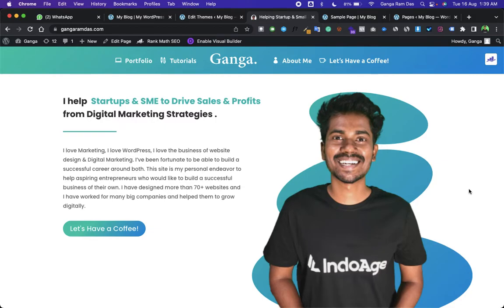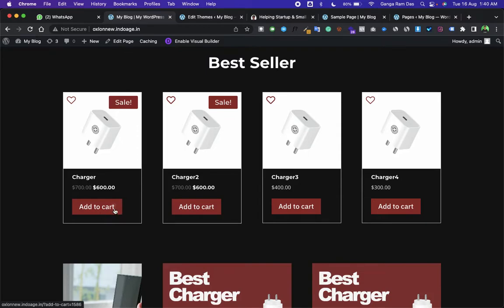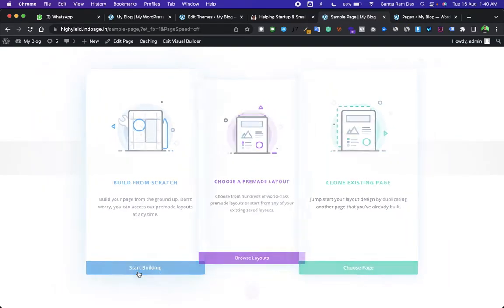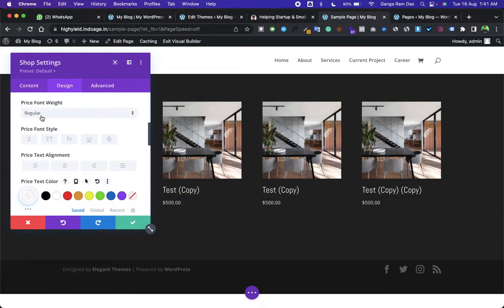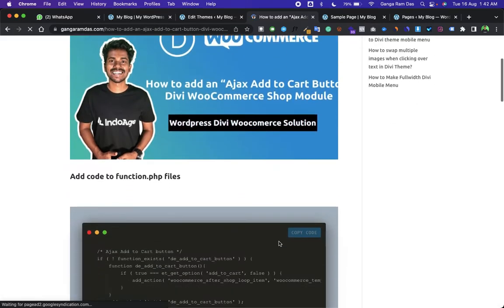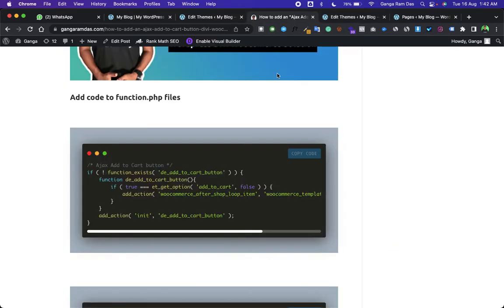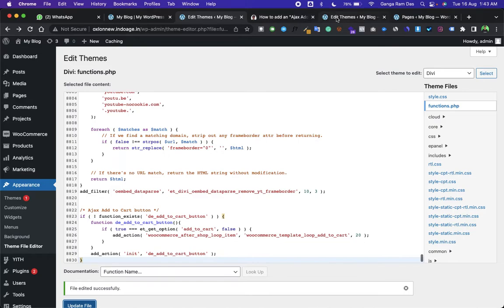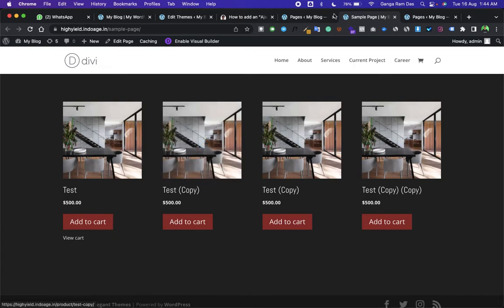How to add an “Ajax Add to Cart Button” Divi WooCommerce Shop Module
By default, when you insert the shop module in the Divi theme, you don’t get any add to cart button. The shop module only displays products with pricing, sale tag (if the products are on sale), and a sorting filter, but no “Add to Cart.” However, you’ve probably seen websites with an ajax add to cart button, which means there’s surely a way to achieve that. And yes, there it is, which I am going to share with you during the course of this video. Make sure you go till the end.